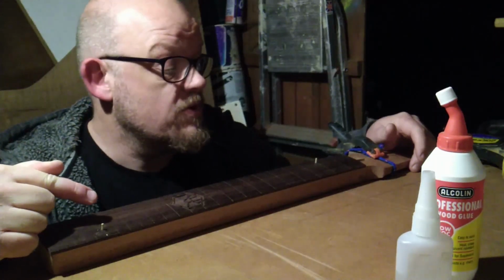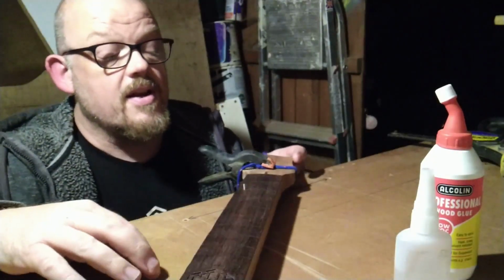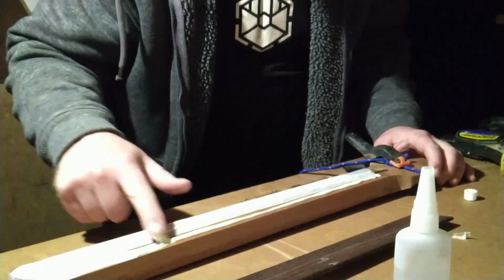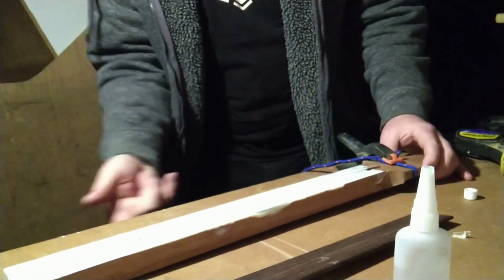Great Guitar Build Off 2021 k̶i̶t̶b̶u̶i̶l̶d̶ Scratch Build Ep 3 - The Neck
In which I finish the neck... my next upload will be my submission video

All music by Andrew Gowland (me)